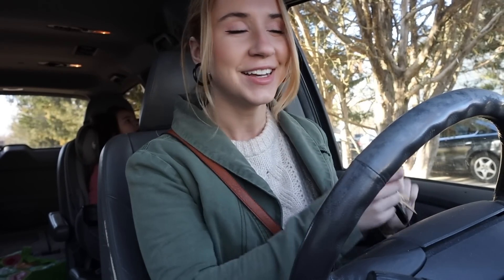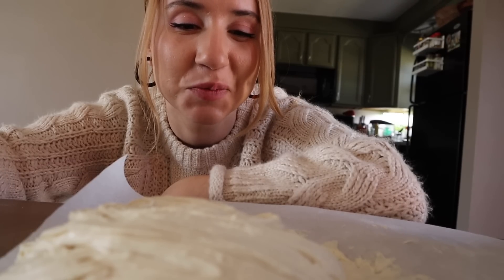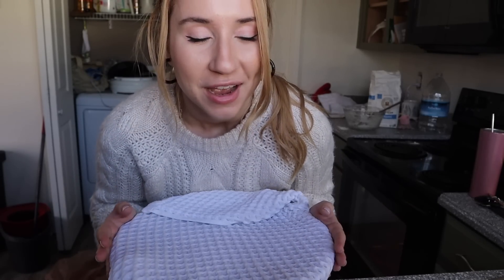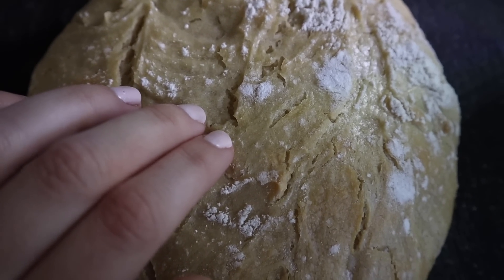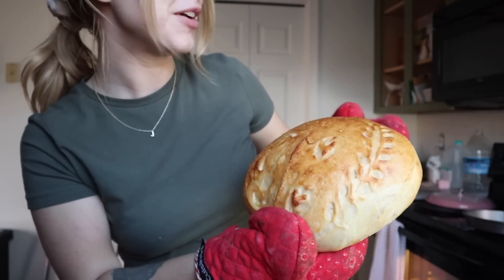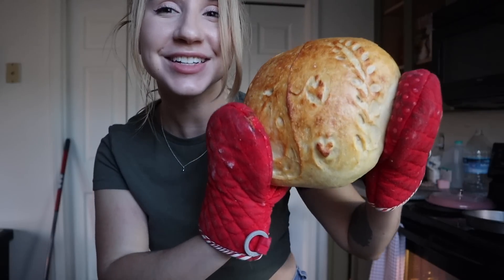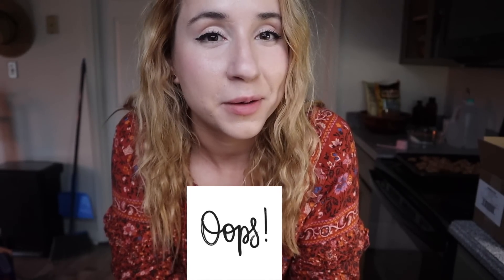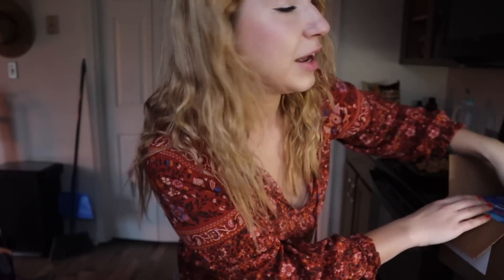Sharing mistakes is important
OR FOLLOW THE LINK!

FEATURED IN THIS VIDEO:

GEL NAIL KIT:
ARCHED MIRROR:
CURTAIN ROD:
LINEN CURTAIN:
CHICKEN SHOES:
CEDAR RAISED GARDEN BEDS:
SOLAR MUSHROOM LIGHTS:
GARDEN BUG NETTING:
ELECTRIC LAWNMOWER:
RAIN WATER BARREL:

MY CODES FOR THINGS I LOVE:

FETCH COUPONING APP USE CODE: ARUJY
MY IBOTTA 'team' COUPONING APP USE CODE: bdujdxp

USE MY THREADUP LINK FOR $10 OFF!